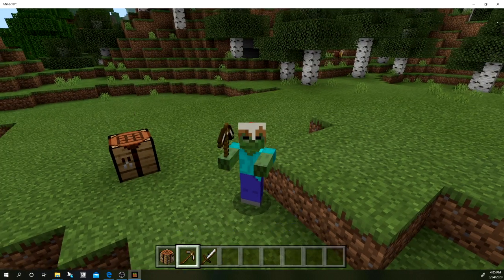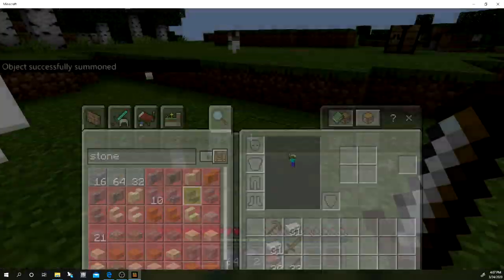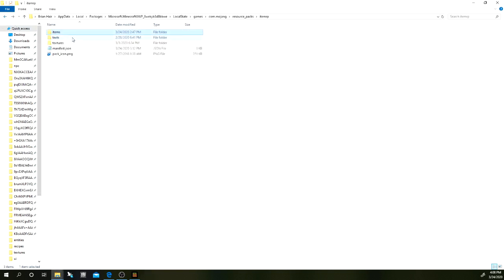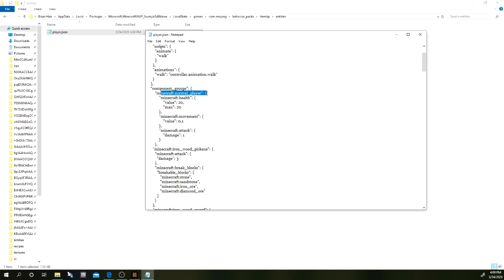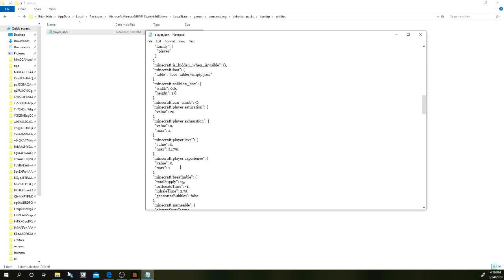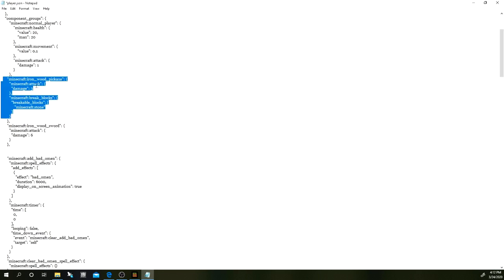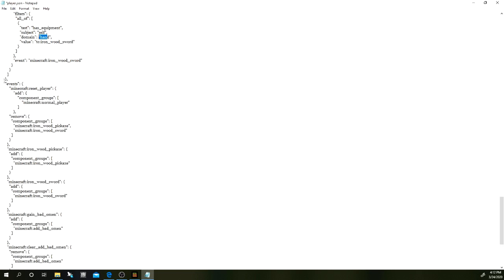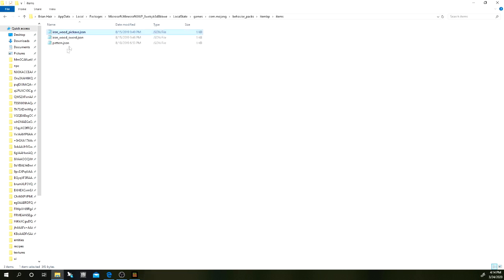How To Make Custom Tools/Swords In Minecraft Bedrock Edition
Today I will show you how to make mods/addon In minecraft the new B.T.U !! Minecraft Bedrock MCPE ( Pocket Edition ) XBOX One / PS4 / Java / Windows 10 / Switch ( Console Minecraft ) on the the Better Together Update or the Bedrock edition. minecraft bedrock edition, Xbox One, ps4, mcpe Help me get to 100k  If you enjoyed this Video, give it a like👍 and Subscribe to my channel for DAILY Minecraft mods videos This video is kid / family friendly*